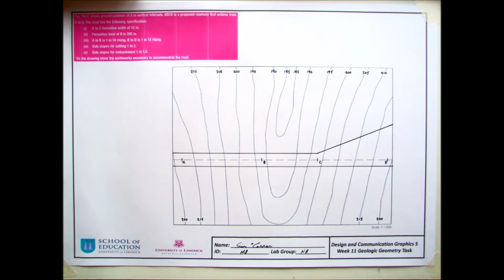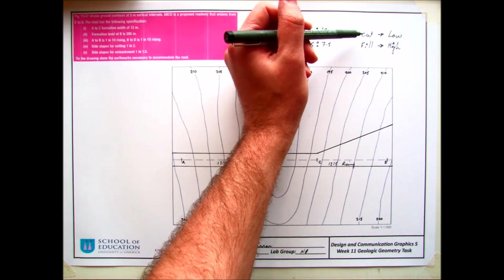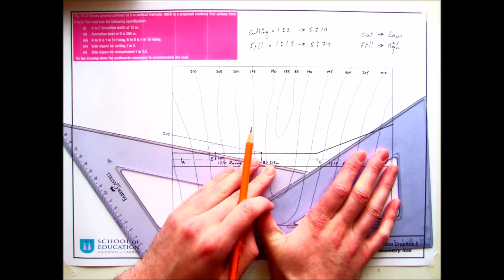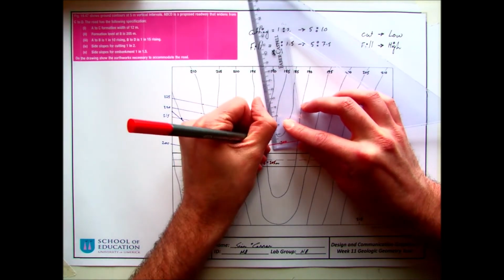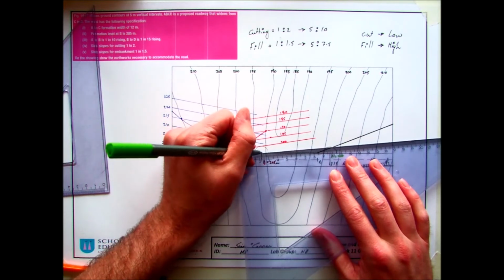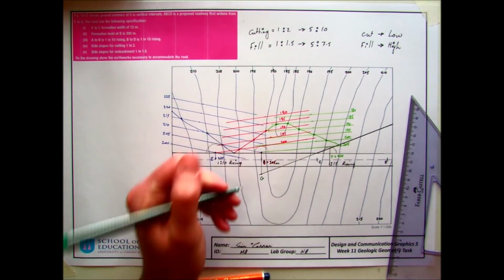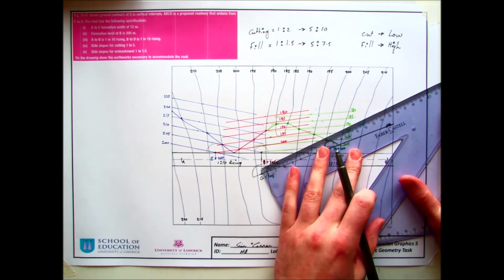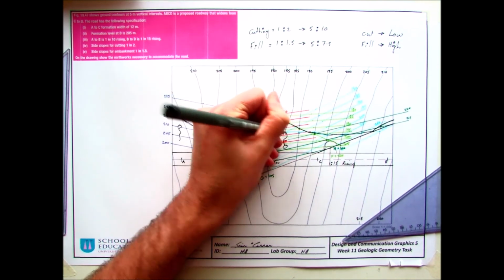Task 1 Week 11